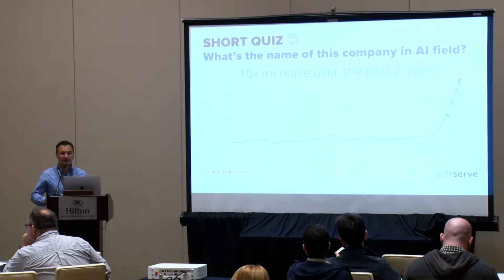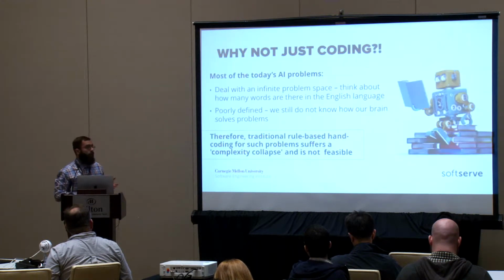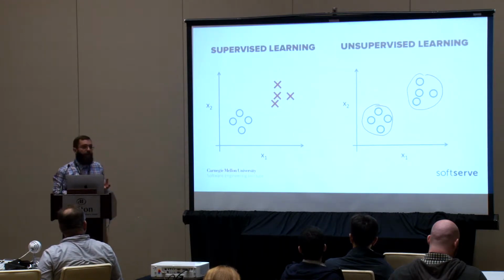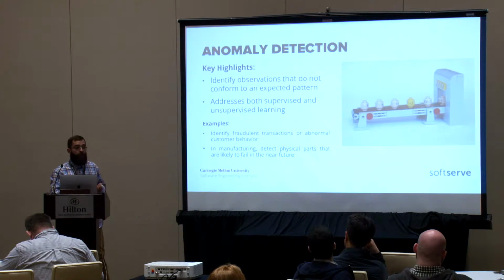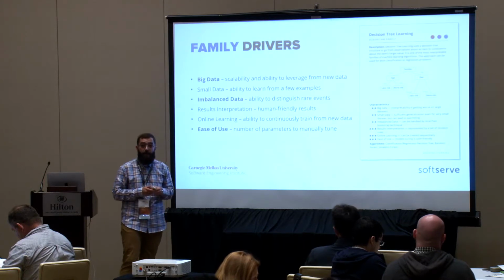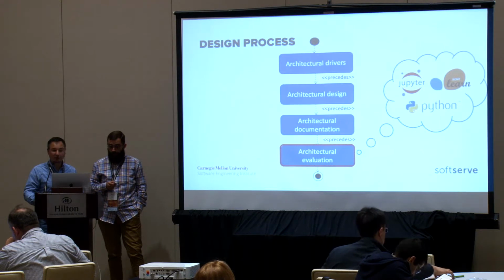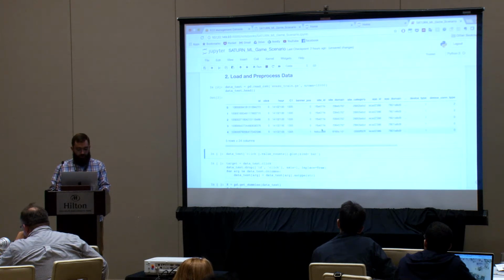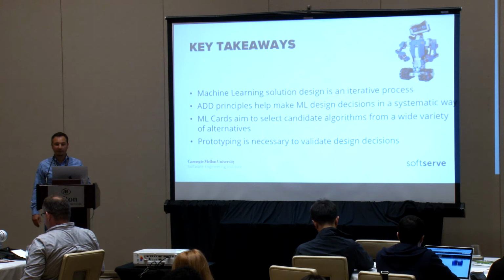SATURN 2018 Talk: Smart Decisions Game: Machine Learning for Architects, by Serge Hazijev et al.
Machine learning (ML) has gained tremendous traction in research and industry over the past few years. Its remarkable progress, supported by achievements in Big Data architectures, has enabled the creation of practical cutting-edge AI applications. Once available only to scientists, today ML is achievable by a much broader audience of software architects and engineers. In fact, the practice of ML is so advanced that some algorithm results look like “black magic,” even for experienced practitioners.

 But how do we design such systems? Best practices in software architecture guide us with robust methods to analyze requirements and create architecture designs that predictably satisfy business and system needs. Inspired by attribute-driven design (ADD) and Smart Decisions (a software architecture design game for Big Data), the presenters are happy to introduce a new version of the game focused on designing ML systems.

 In this participatory session, you will have fun and learn about designing the architecture for ML systems via a series of gamified interactive exercises. We will simulate the state of the art of designing ML systems through analyzing business and technical requirements, selecting the best matching algorithms, and validating early design decisions using rapid prototyping techniques